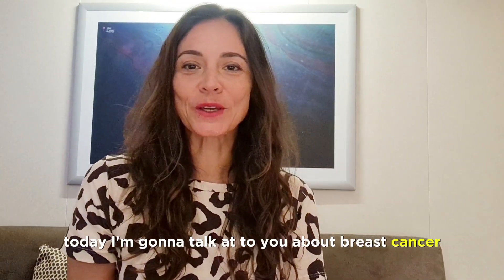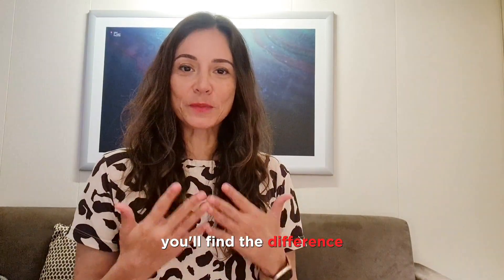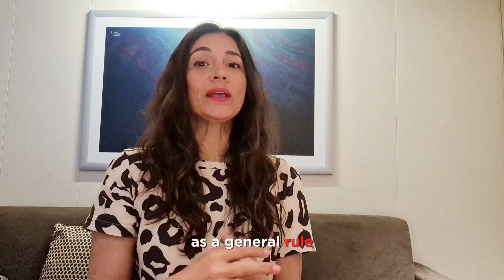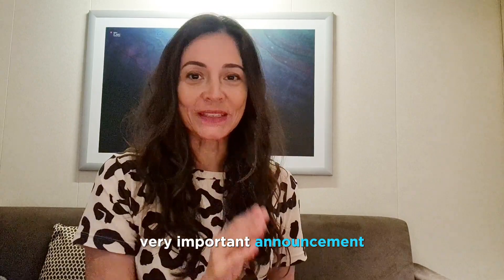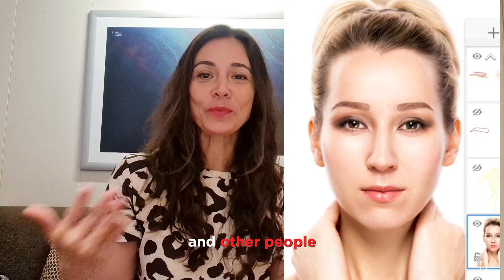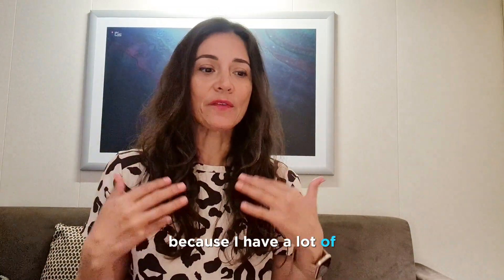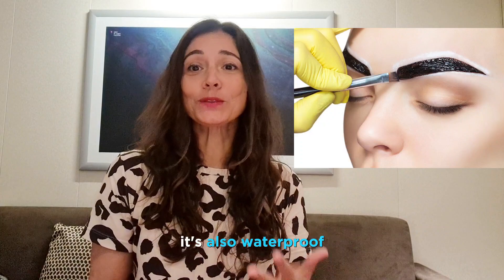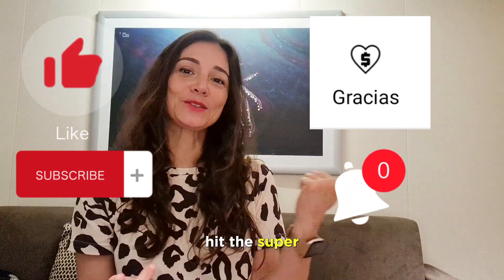microblading eyebrows when diagnosed with cancer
0:59 Microblading with cancer

1:38 what's permanent makeup?

4:15 how to get my eyebrows done with Microblading or micropigmentation

4:30 search Microblading or micropigmentation in your area

4:52 how to get the right artistto get your eyebrows done

5:06 when to get Microblading on eybrows when you've been diagnosed with cancer

5:12 before chemo

5:24 After chemo

5:49 during quimio

5:55 how would it look?

7:06 what to keep in mind when getting microbladed eyebrows

7:40 what happens if you dont get the touchup in Microblading?

8:02 what to do with my eyebrows, I've been diagnosed with cancer

9:20 tips to get your eyebrows in shape after chemo

9:30 maybelline tattoo

9:57 henna brows

10:12 brow stickers

10:55 conclusions